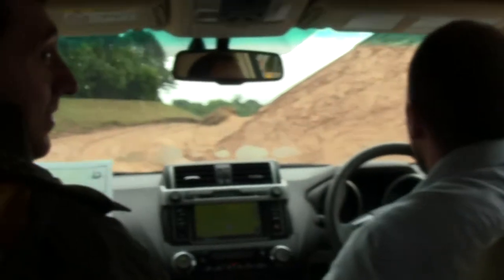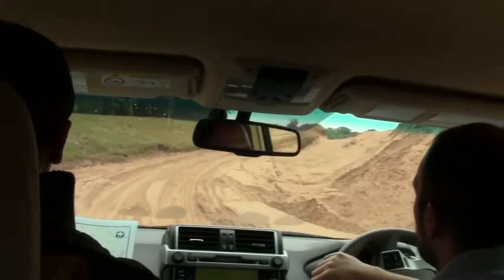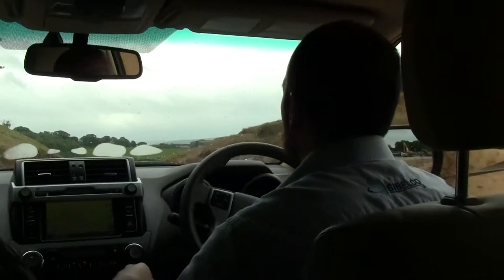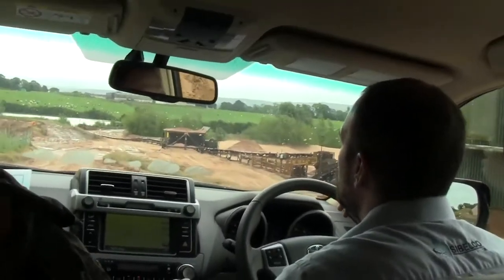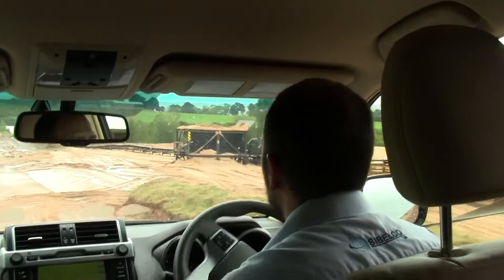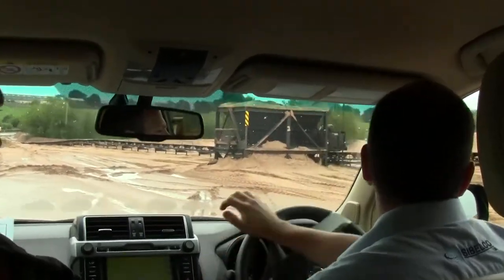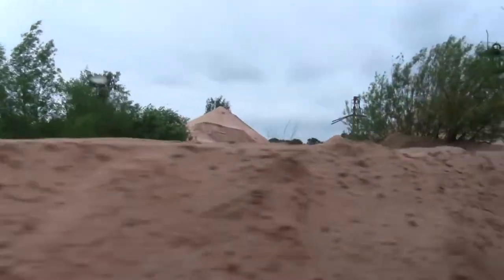Sibelco UK Open Day @ Bent Farm Quarry (Cheshire) - 10/06/17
Hey everyone, in this video, I spend around 2 hours at the Sibelco UK open day which was held at Bent Farm Quarry in Congleton (Cheshire) on Saturday 10th June 2017.

As you will see in this video, there was a variety of heavy plant machinery on display, as well as an off-road 4x4 guided tour by operations manager Adam Daniels.

All footage in this video was filmed by my dad as I was taking photos with my Canon DSLR during the day. If anyone wishes to see all the photos that I took during the day, then please check out the following links: